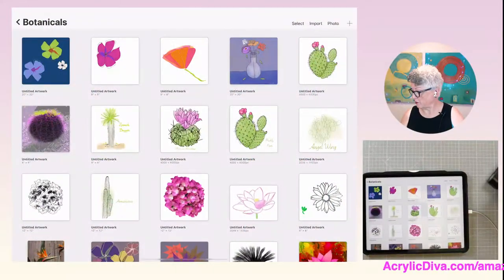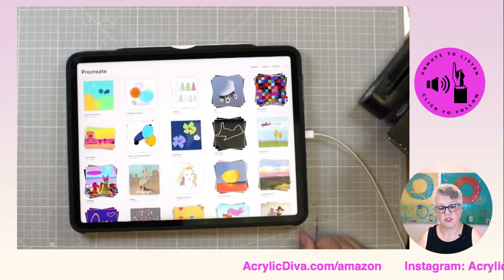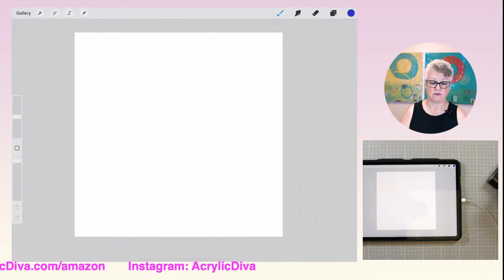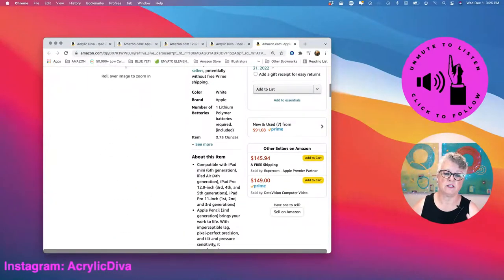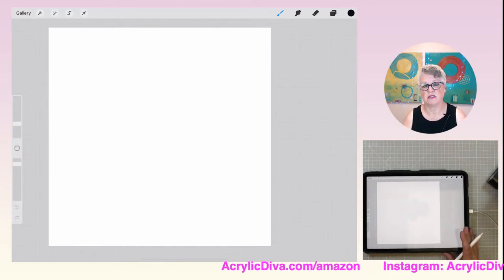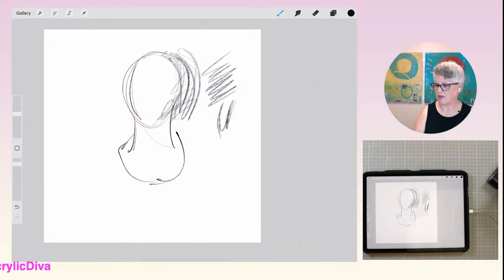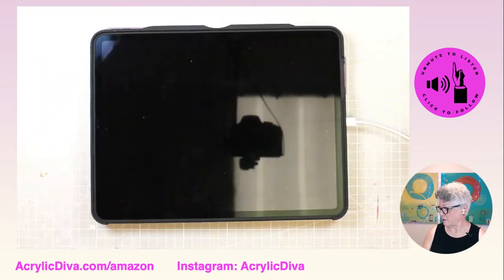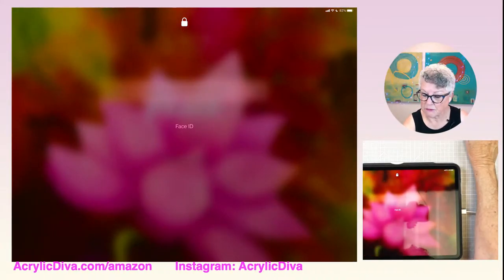Live with Acrylic Diva